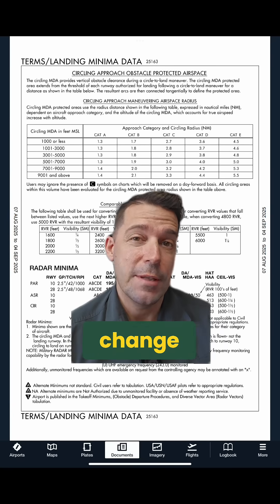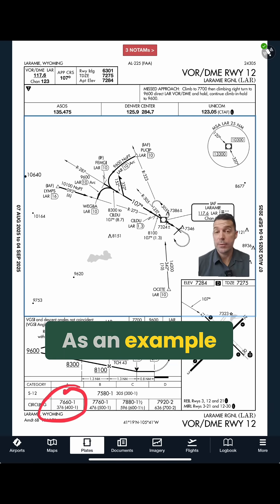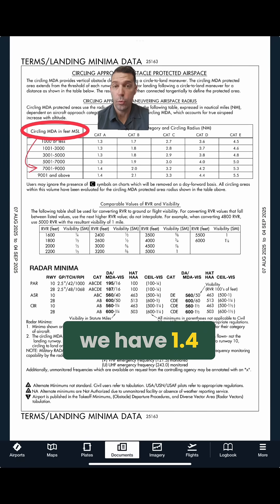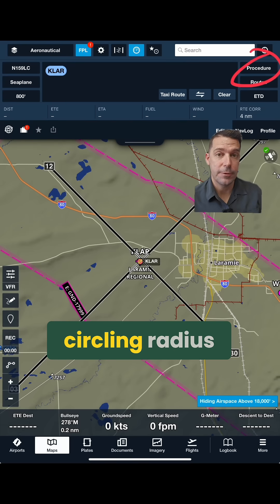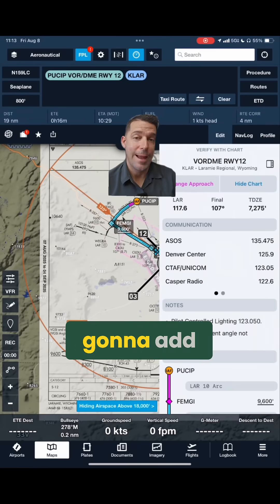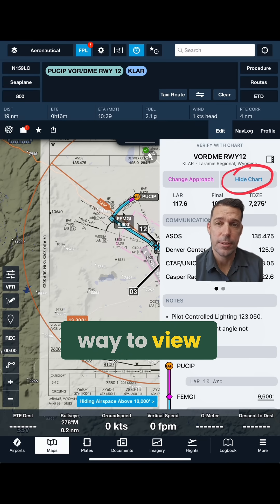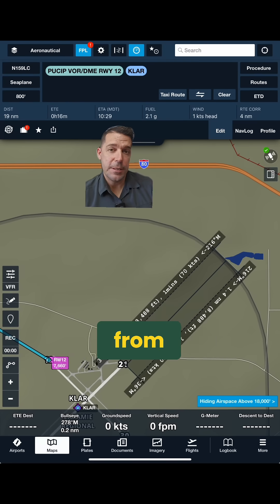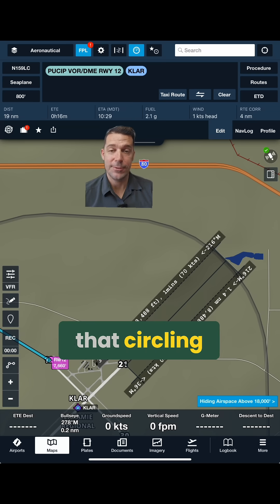New FAA Circling Rules + ForeFlight Tutorial!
FAA's circling radius just changed! This video reveals how ForeFlight's new tools give pilots superior situational awareness. Learn to fly safer with the newest updates to protect pilots during critical circling approaches.